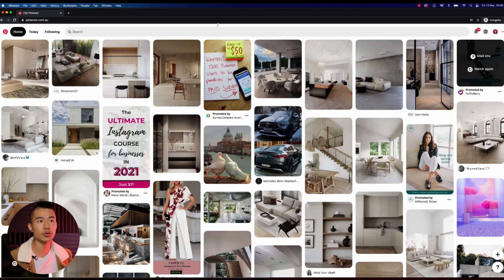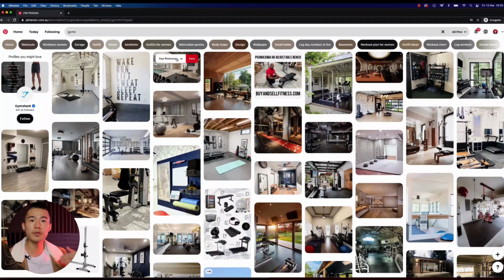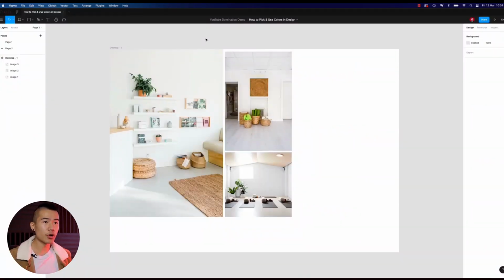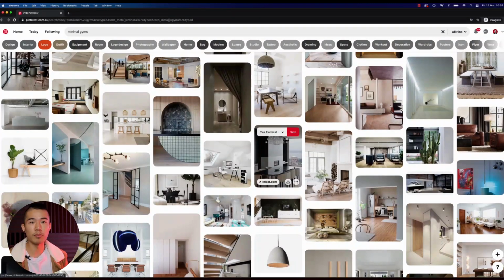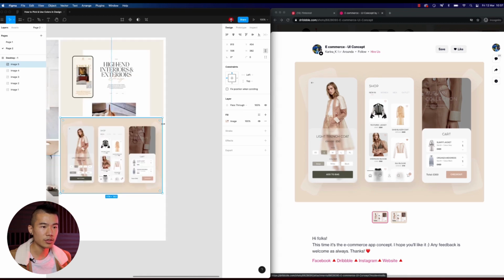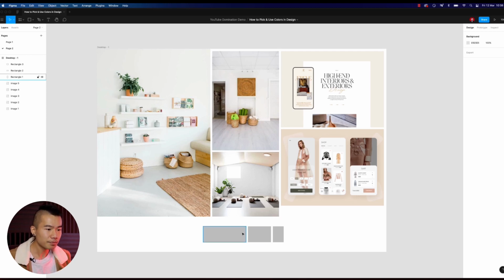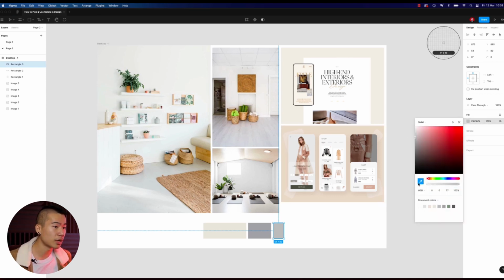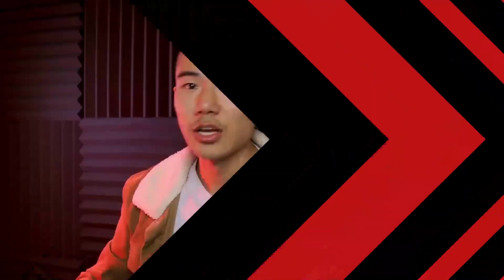UI Design Tutorial: How to Create the PERFECT Color Palette FROM SCRATCH (No Generators)